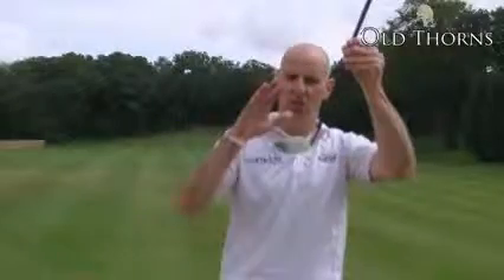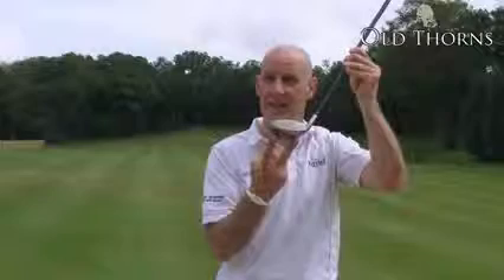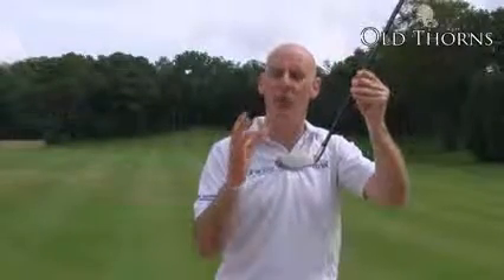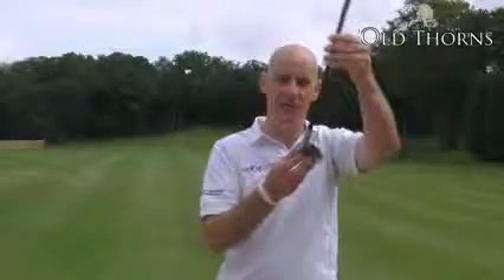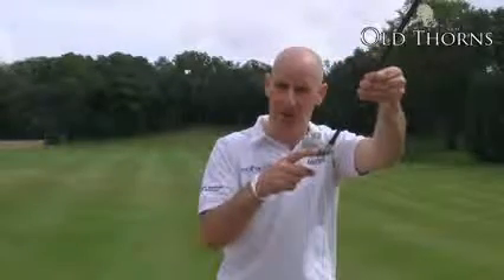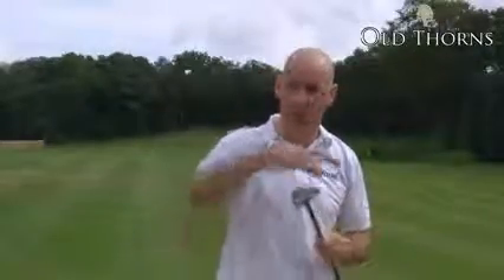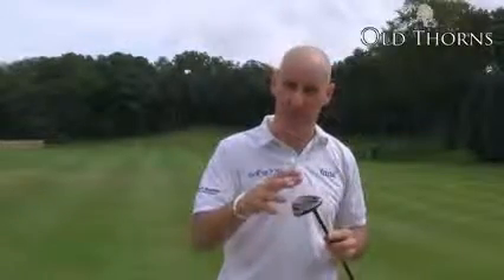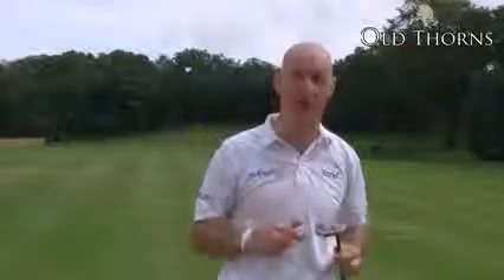Callaway_FT-iZ_Hybrid___Golf_Club_Review_cheapgolf365.us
The Callaway Lady FT-iZ Hybrid provide golfers with all the distance, accuracy and versatility they could ever want from a hybrid. Callaway engineers have incorporated advanced Fusion Technology in the most forgiving hybrid design ever. The larger, high MOI clubhead combines a stainless steel body and sole with injection-molded high-density weights for shots that fly high and far and land soft. VFT Technology generates high ball speeds across the face for hot distance and greater consistency. The offset hosel helps square the clubface at impact and sets up at address with a look that inspires total confidence.